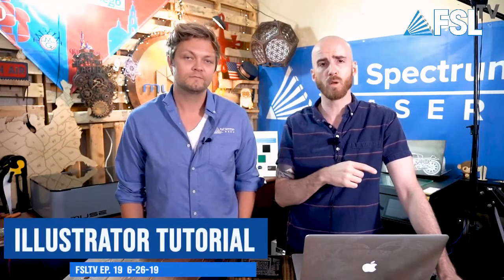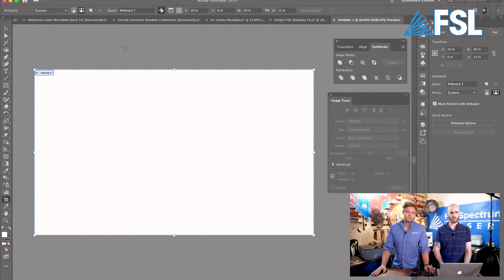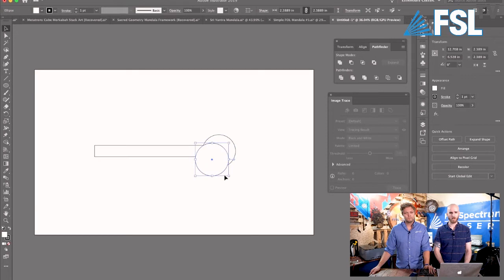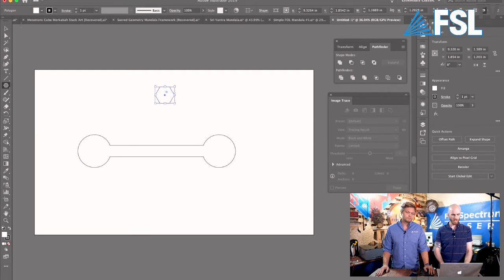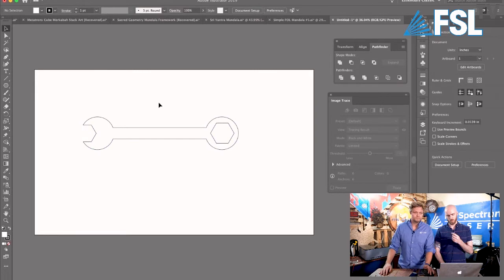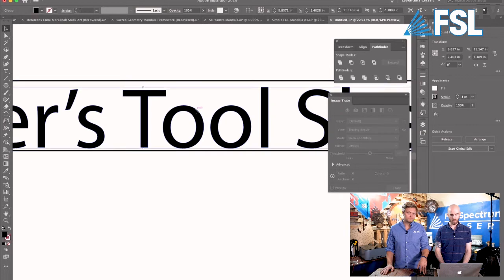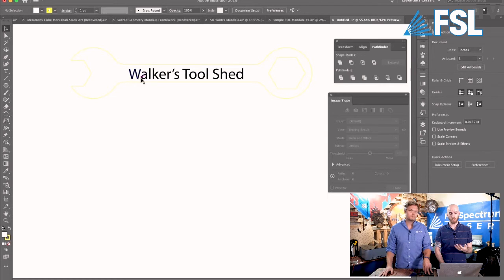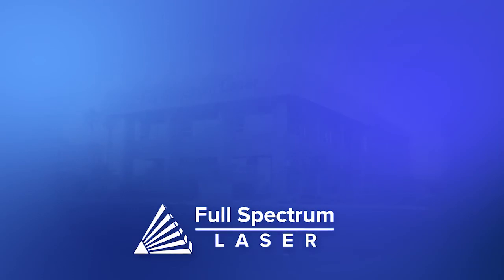Designing wtih Adobe Illustrator for Full Spectrum Laser & How to use single line vector text.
We did a brief demo of how we use Illustrator to design for the laser. We show you basic design techniques and how to do single-line vector text.  Do you want to see more demonstrations of how to use Illustrator and other design programs?